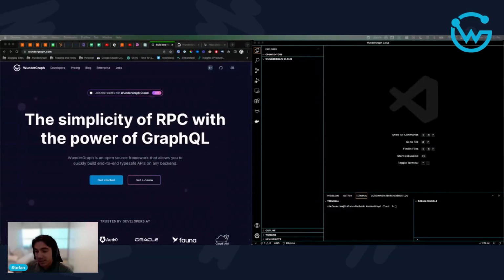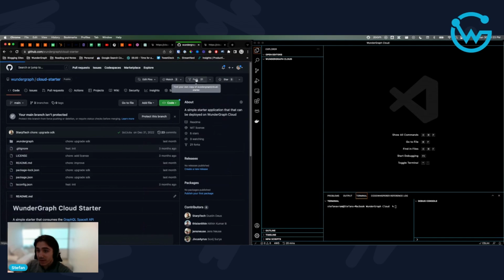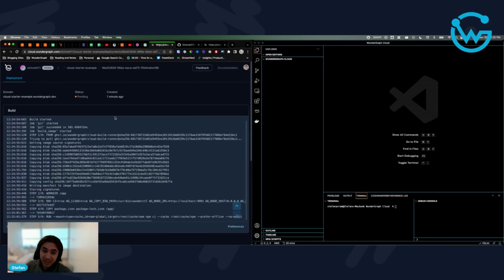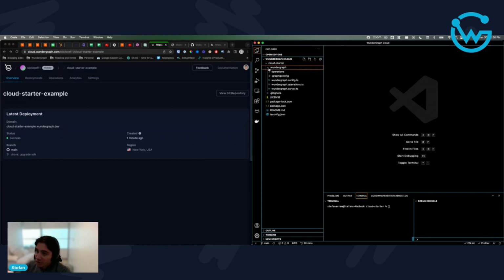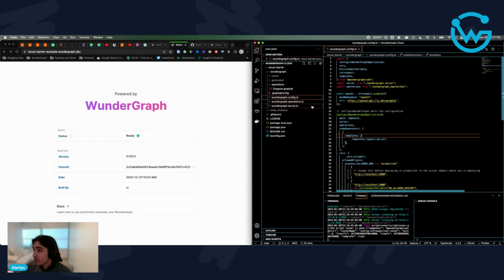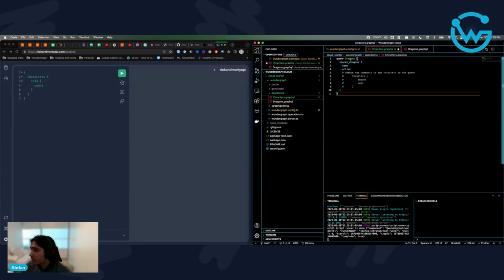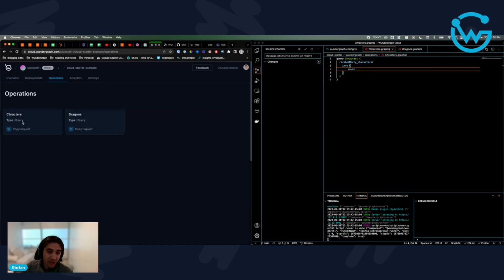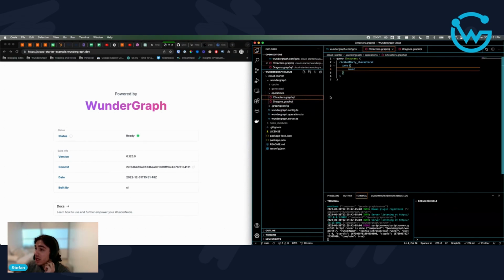WunderGraph Cloud is heading into Beta!!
WunderGraph Cloud is officially leaving Alpha and heading into Beta!